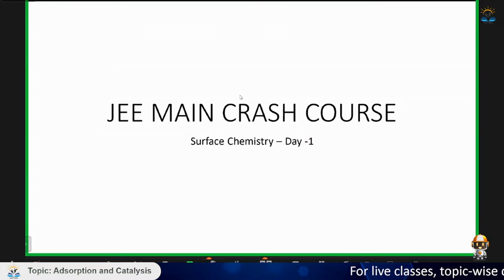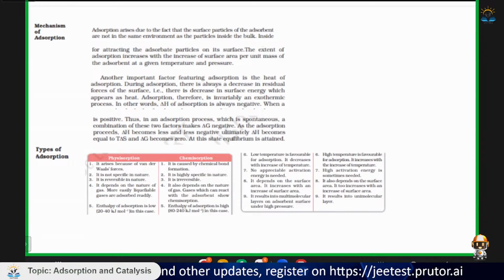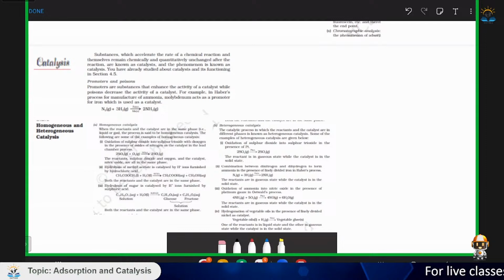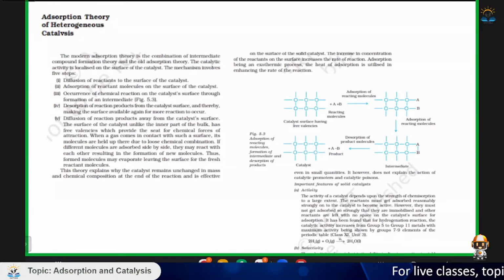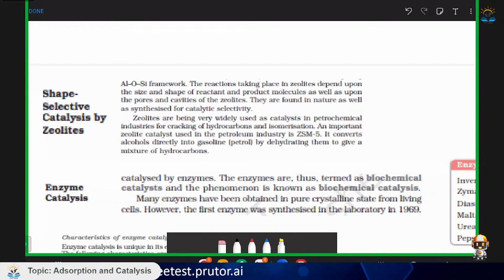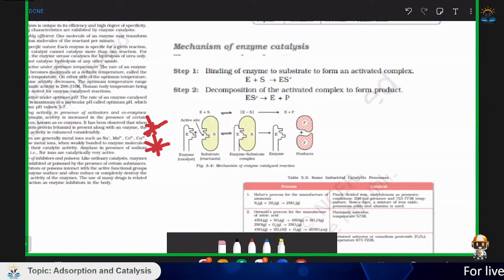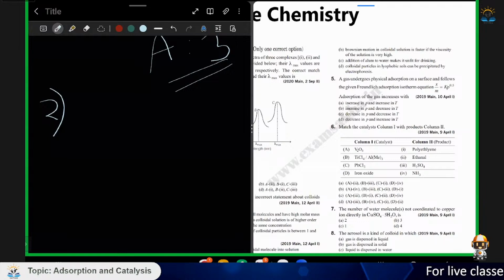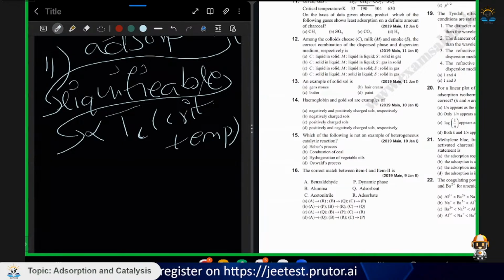Chemistry For JEE-Main 2024 | Adsorption and Catalysis | Ritwik Sanka, IIT Madras | Telugu | Day 17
Chemistry For JEE-Main 2024 | Adsorption and Catalysis | Ritwik Sanka, IIT Madras | Telugu